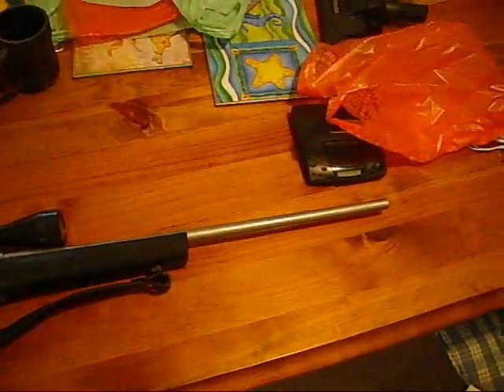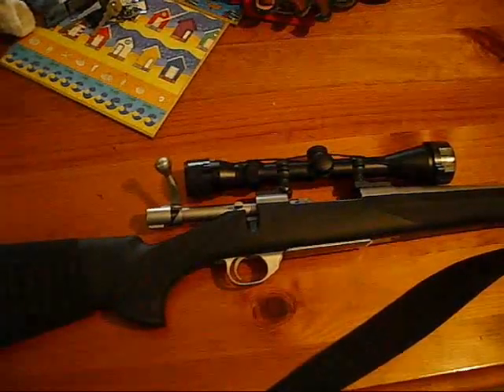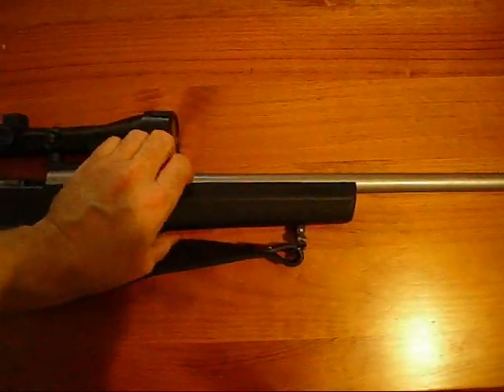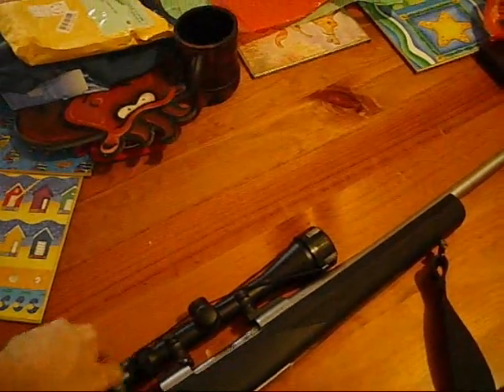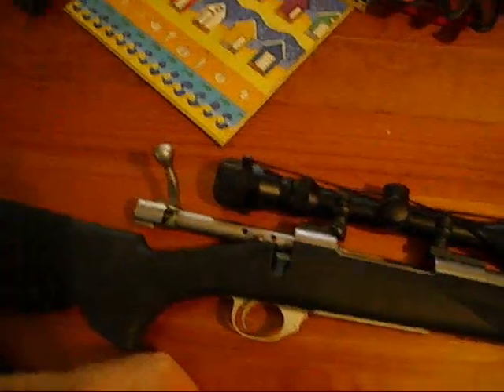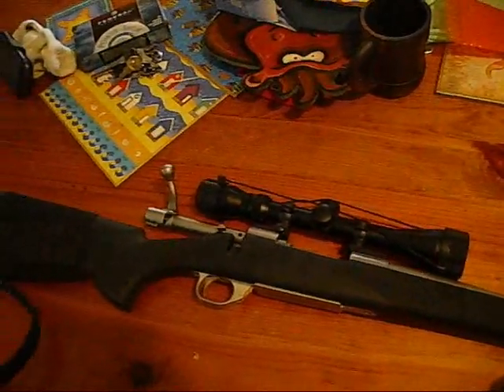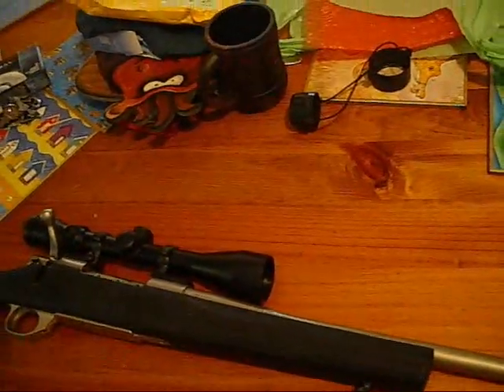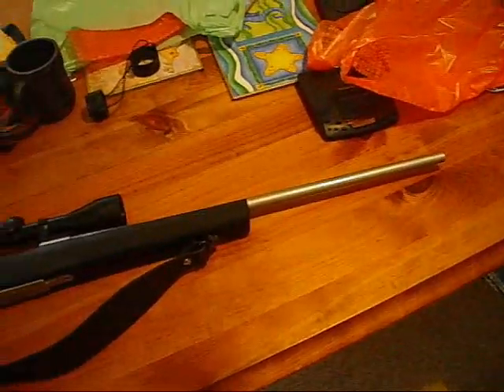howa 1500 .270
Short run over my Howa 1500 in .270w